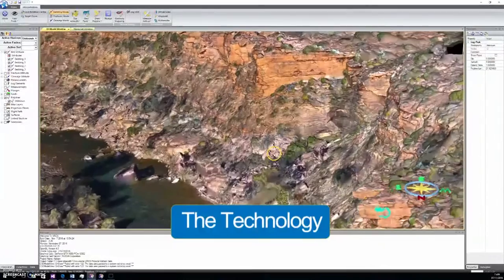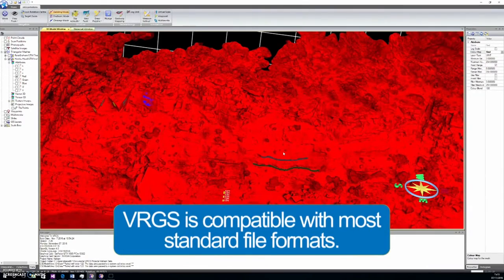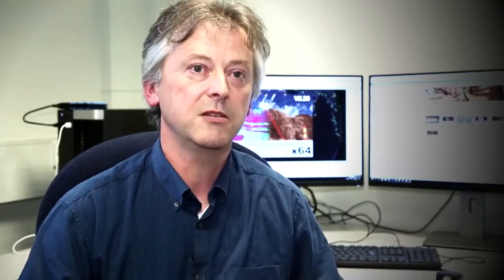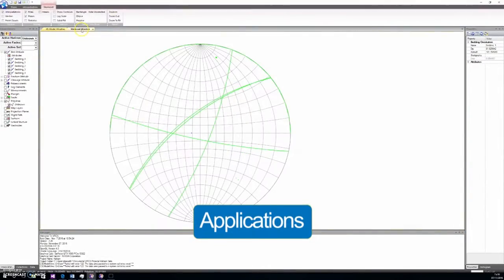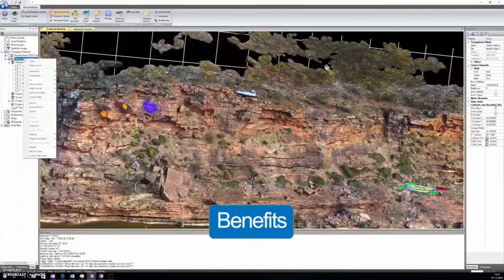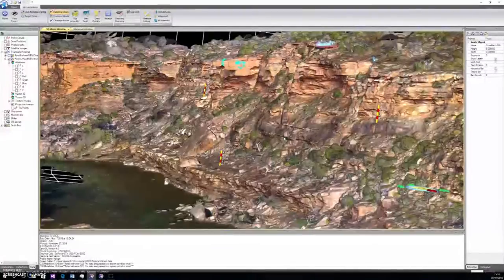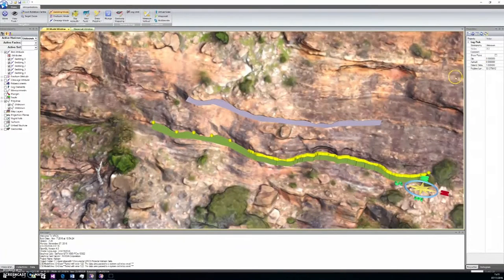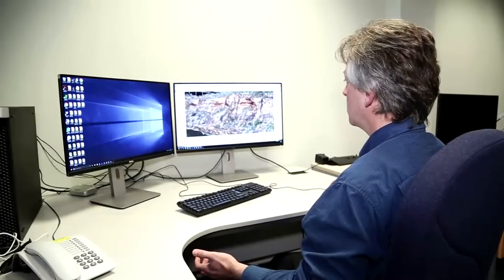Virtual Reality Geological Studio (VRGS)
VRGS is a 3D visualisation and interpretation software for geological data.
If you would like to know more or to licence the software please click on this